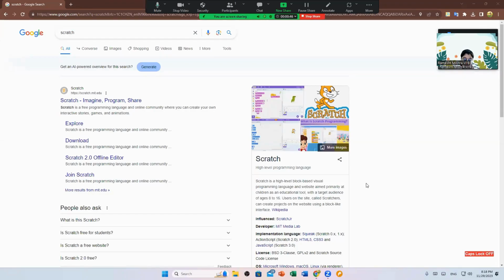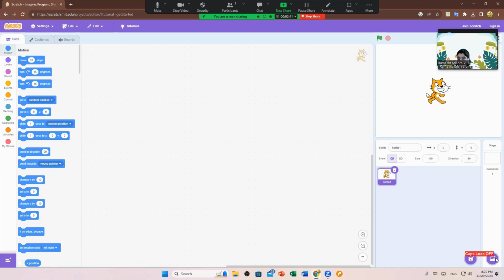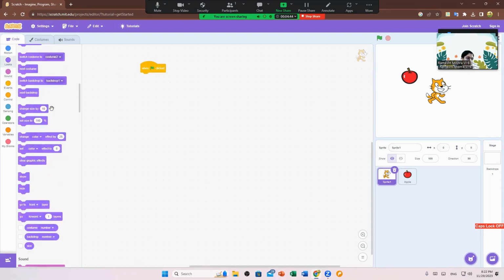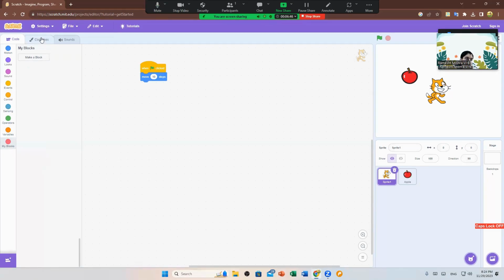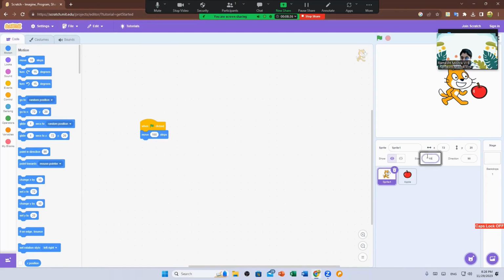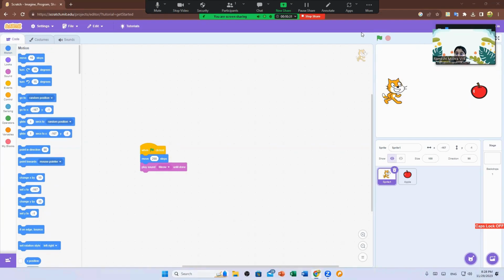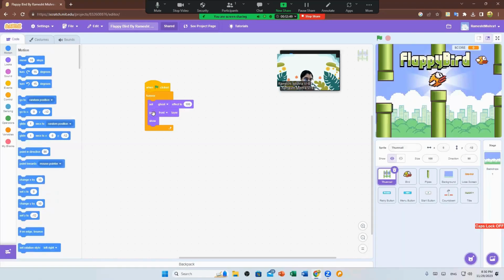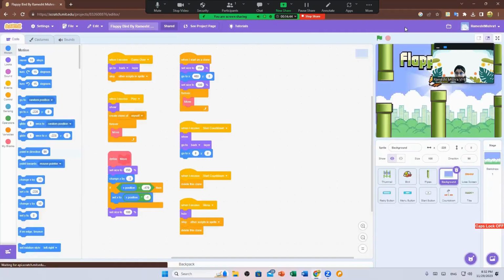Code Your Dreams: A Super Fun Scratch Tutorial for Beginners